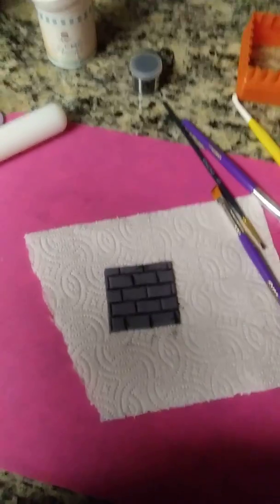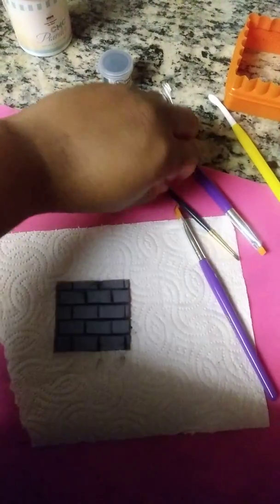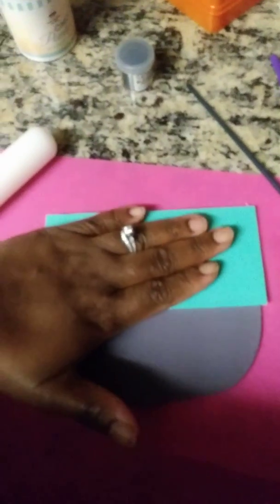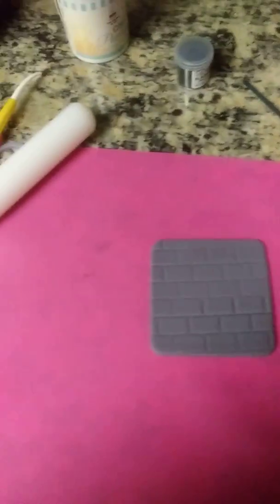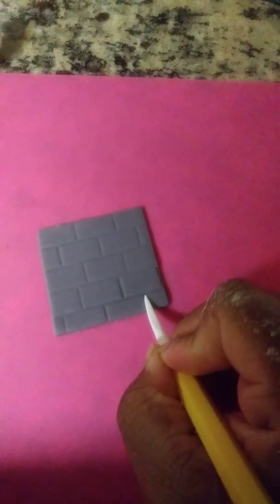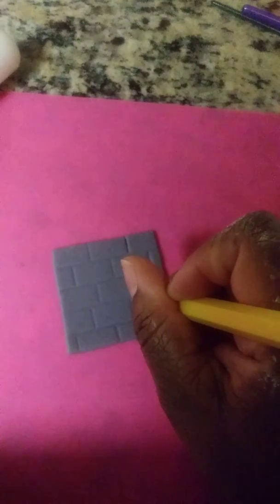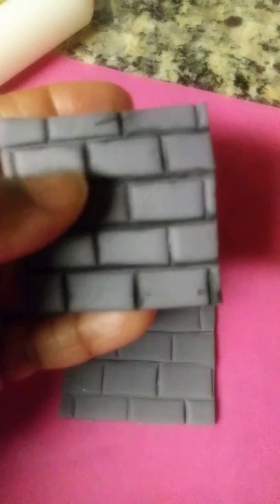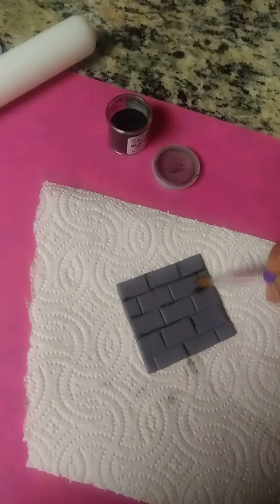Chocolate covered Oreo Brick Topper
Supplies:
6 cavity mold
Impression Brick Mat
Silicone Mat
Rollin Pin
Chocolate of choice
Oreos
Molding Tool
Black or Green or Brown Luster Dust
Tylose or CMC powder
Mold for decorations
Square cutter